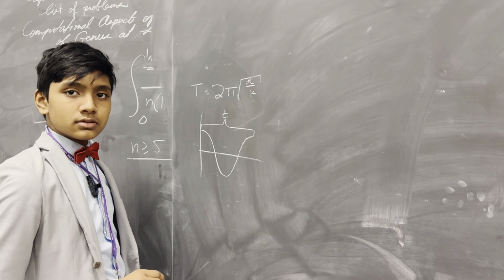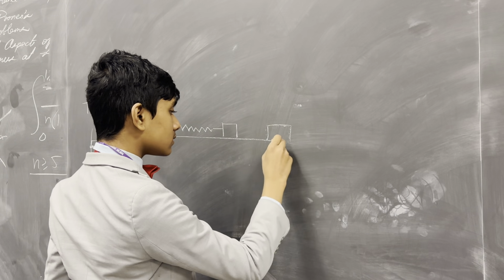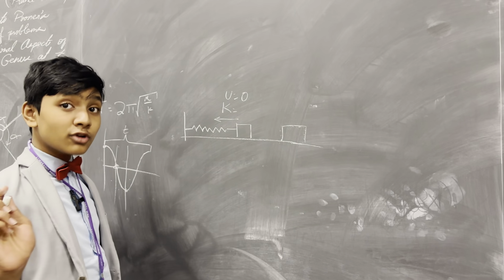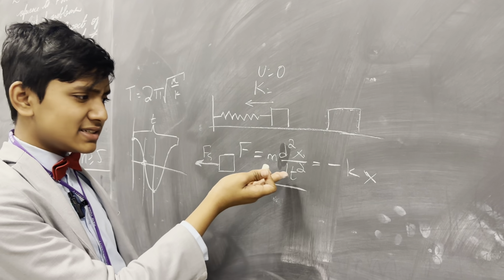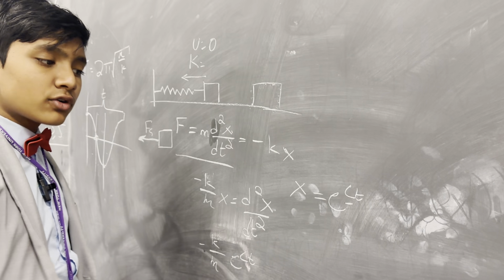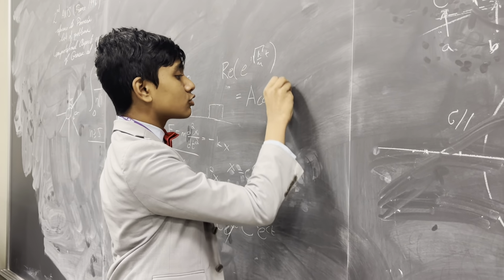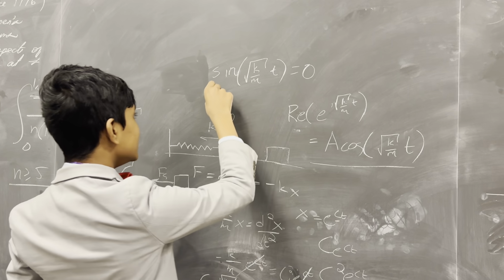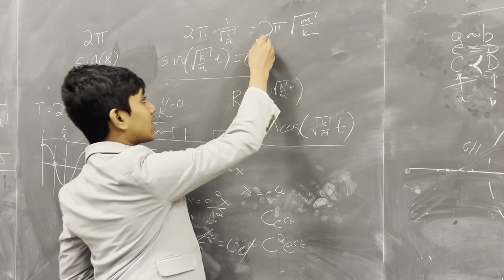How do you derive the period of oscillation for a pendulum?